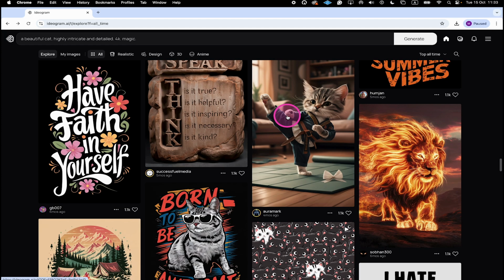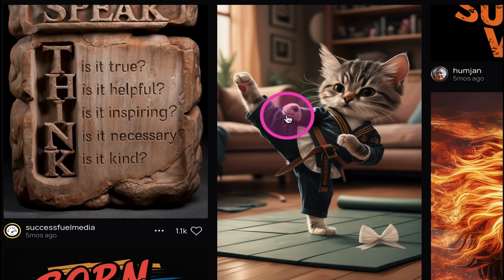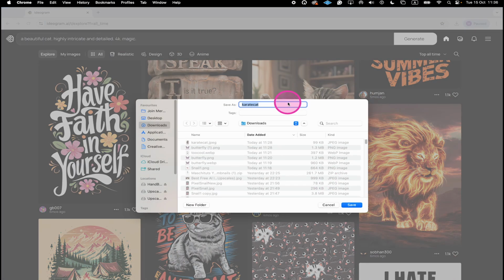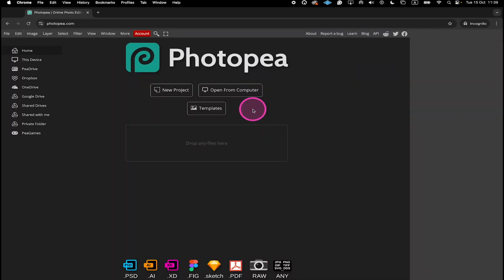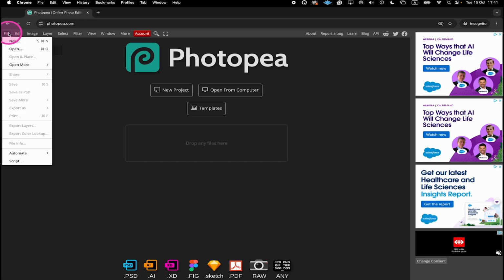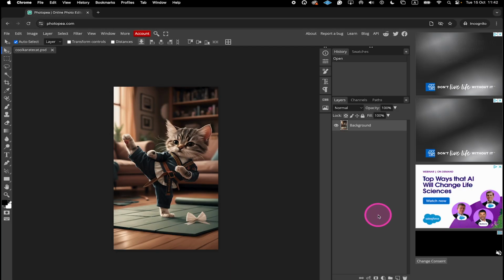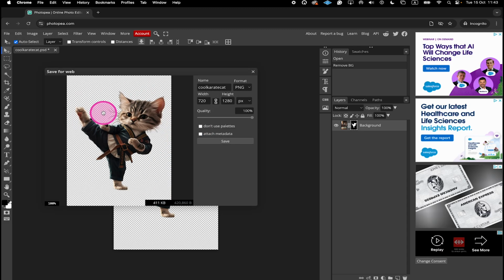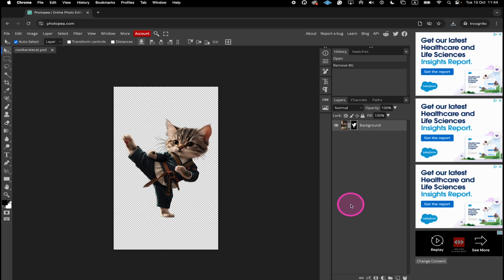How to Remove the Background of Ideogram Images — 100% FREE & FAST!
In this video, you will learn how to remove the background of any design that you can find on Ideogram, be it popular designs that you just find there or be it your own generations that you produced on Ideogram.

The background remover that I will introduce to you in this video is 100% Free and works on both Mac and PC. On top of that, not even a login is required! Enjoy.